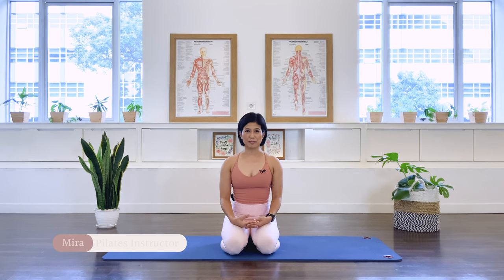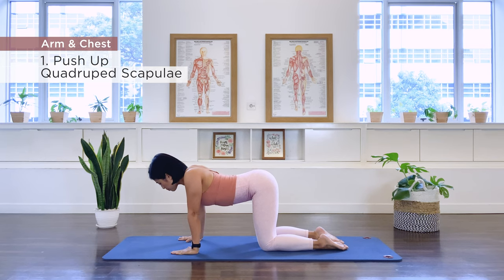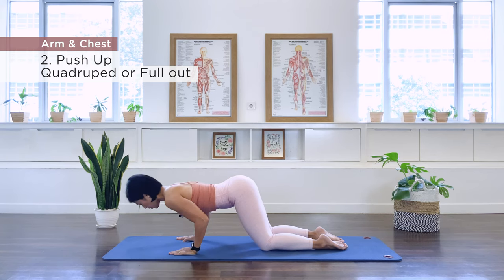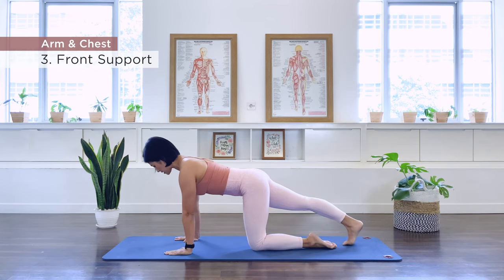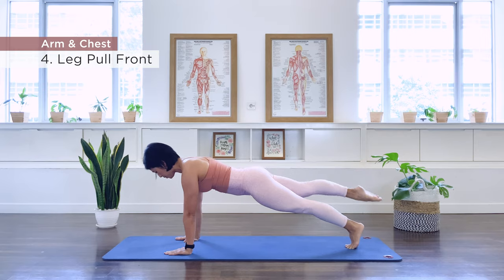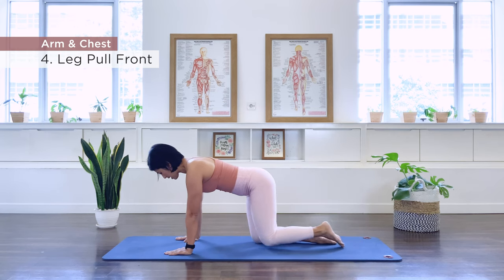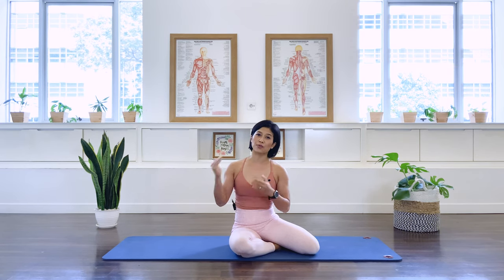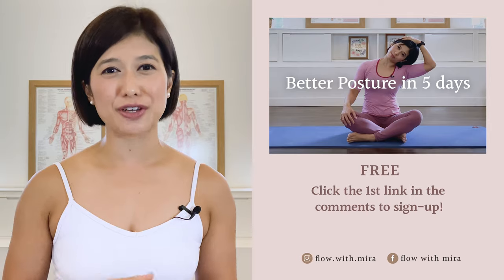Pilates Arms and Chest Workout for beginners: 5 minute workout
These 5 Pilates arms and chest workout for beginners are a quick and easy way to build your upper body and improve your posture. Add this onto another workout or do 3 rounds of 5 exercises for a full workout. Sending lots of positive Pilates vibes! Mira xxx